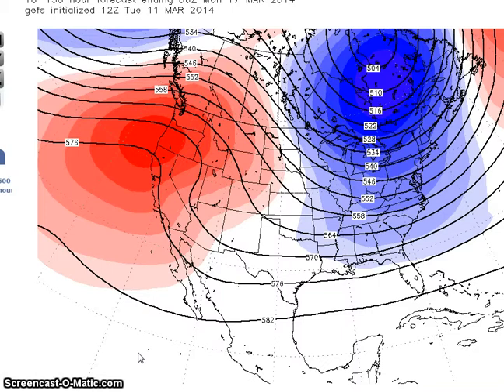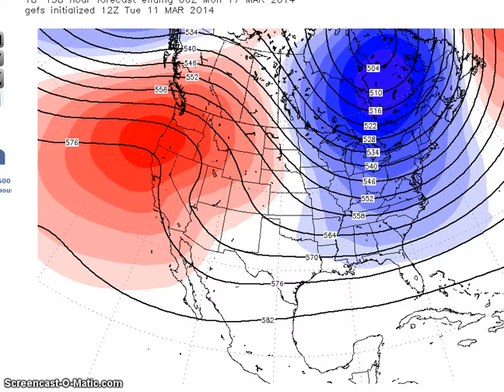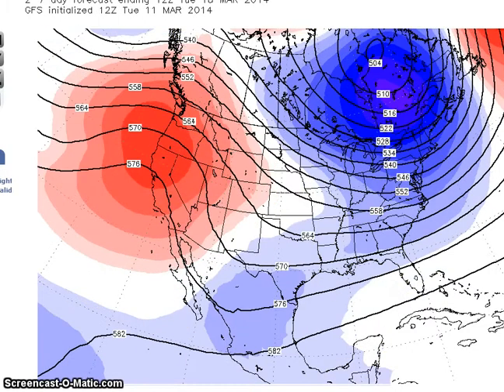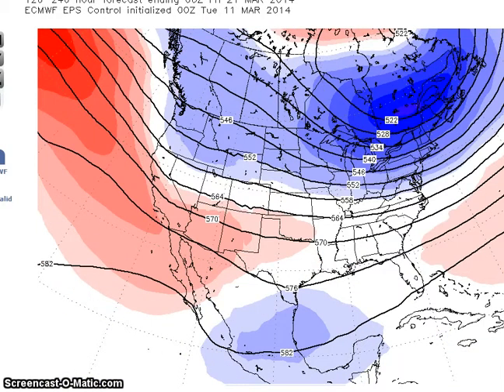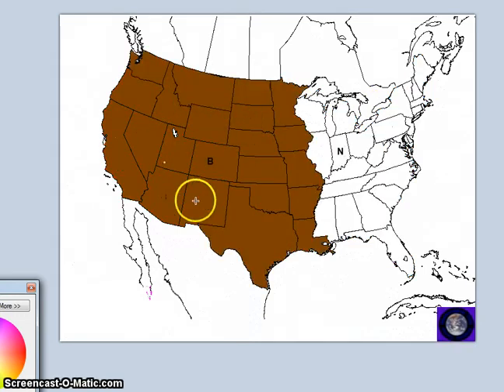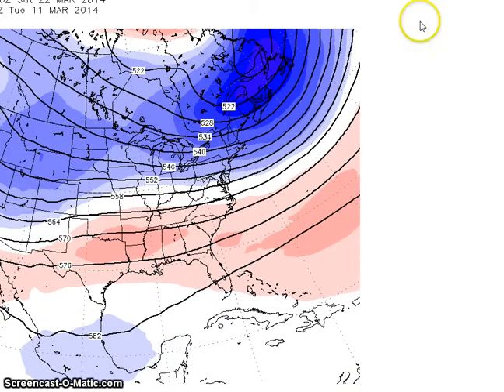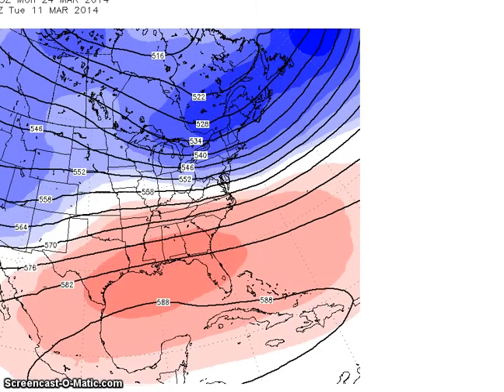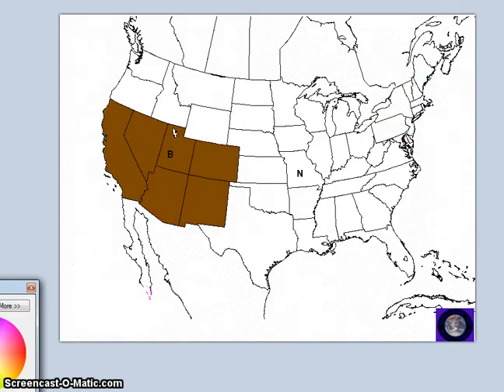Long range Weather Forecast Discussion Mar 14 26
Return or the East.  Possible threat of snow. West, warm and dry.